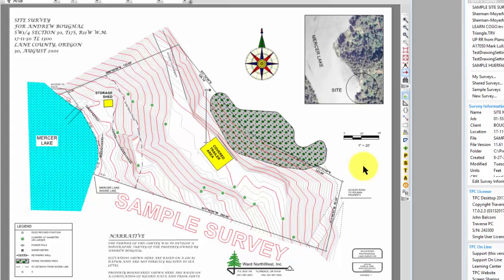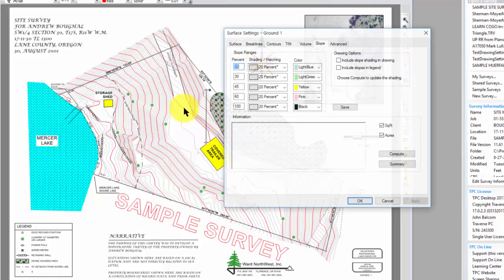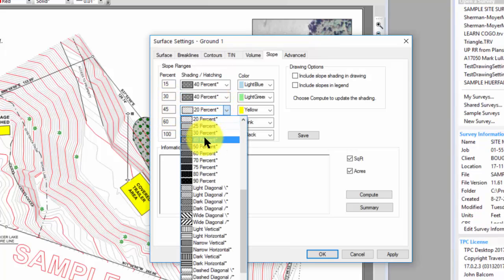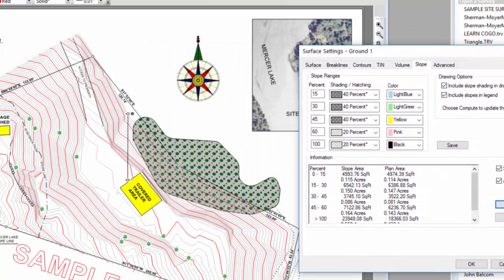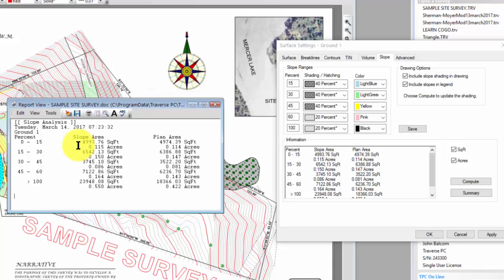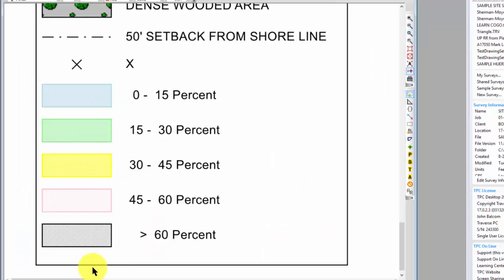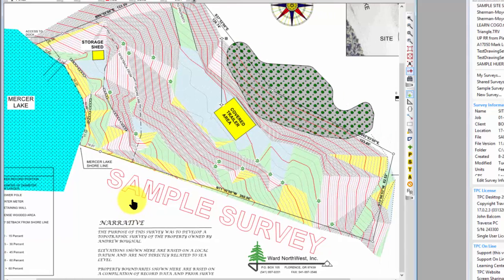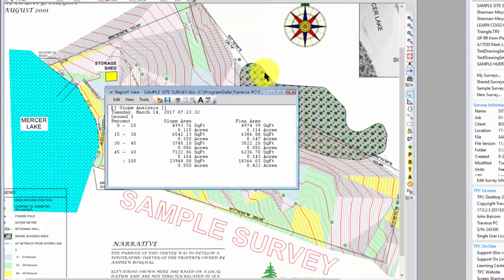Slope Analysis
Slope Analysis 1) computes the slopes 2) reports slope areas 3) shades slope areas in the drawing and 4) adds a slope key to the legend